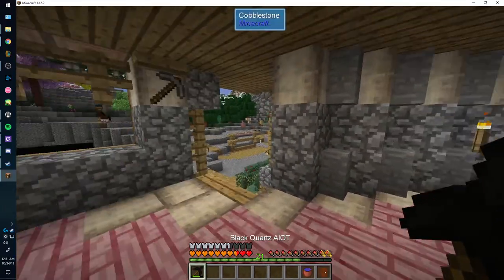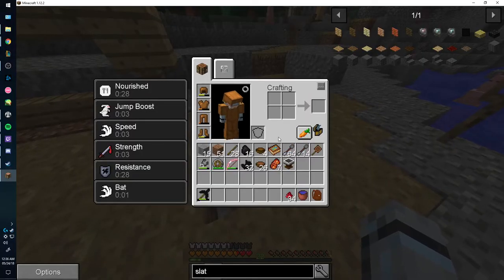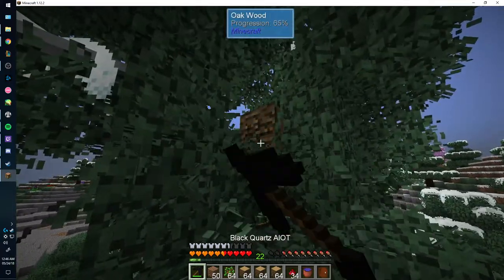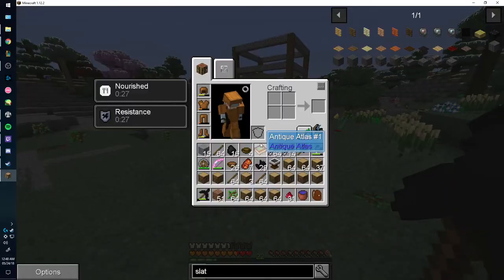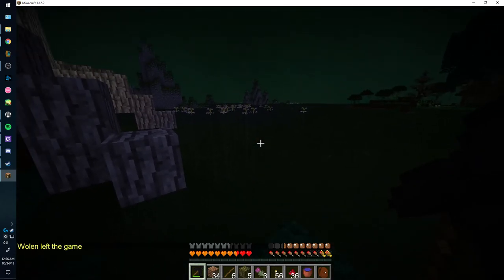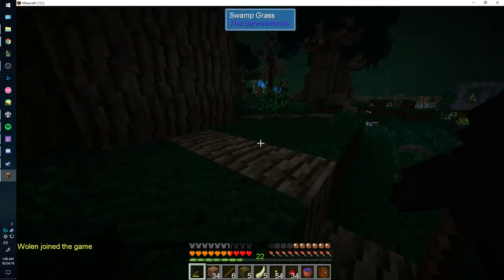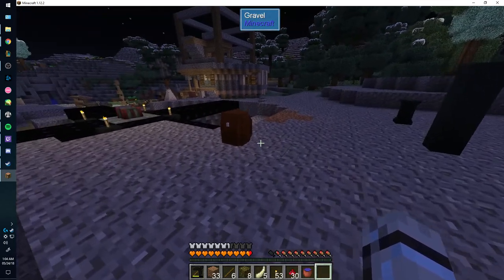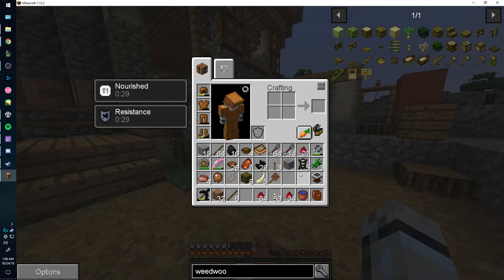sevtech 22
to the